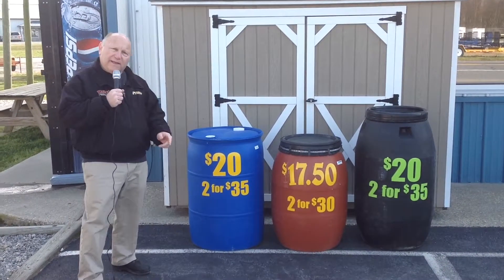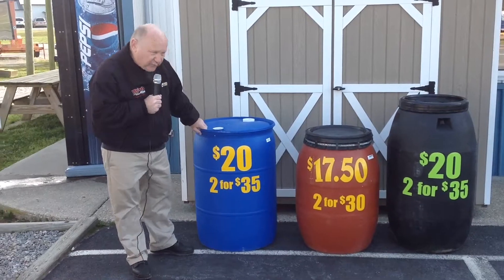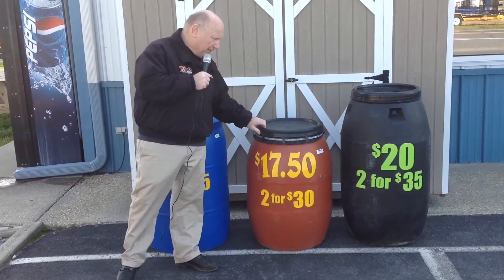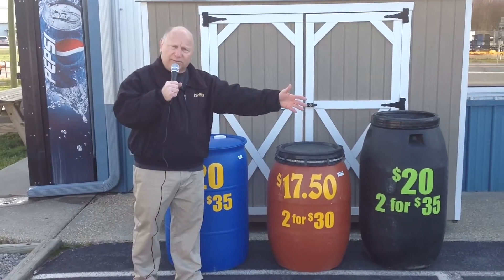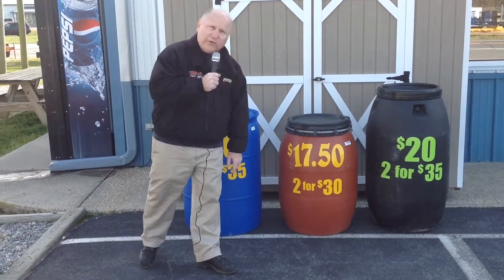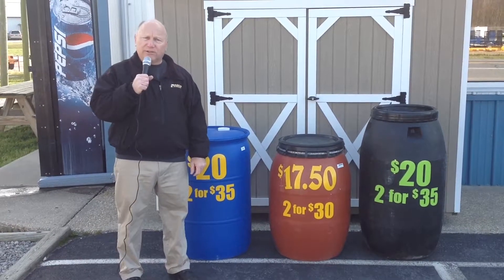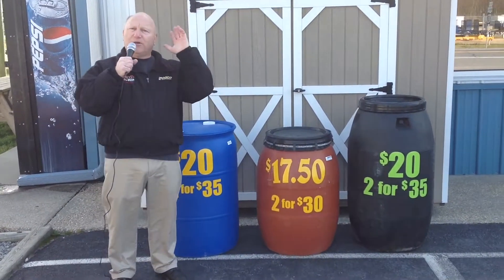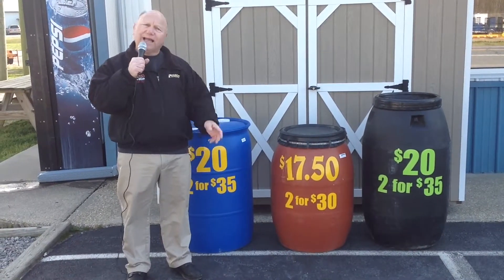More Barrells 3 1 17